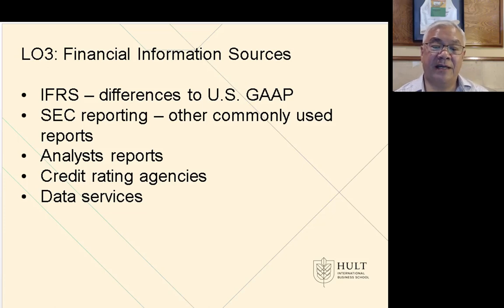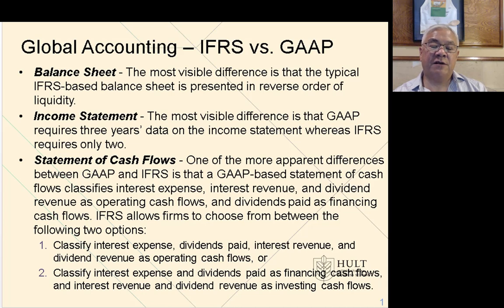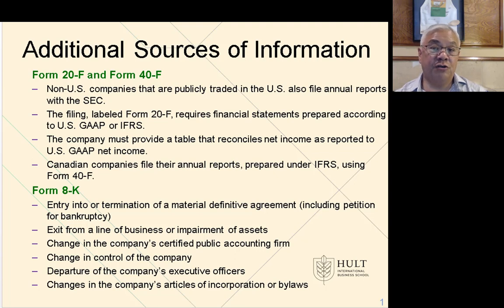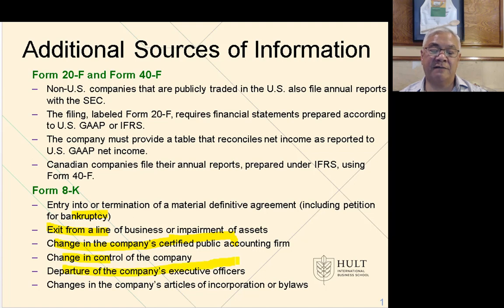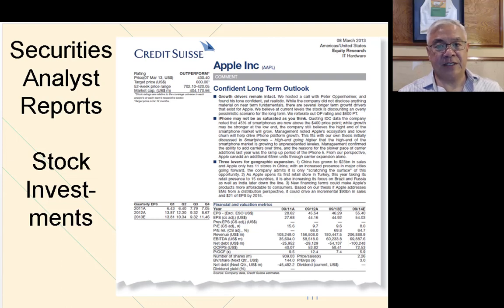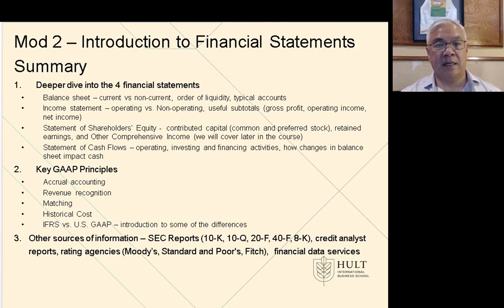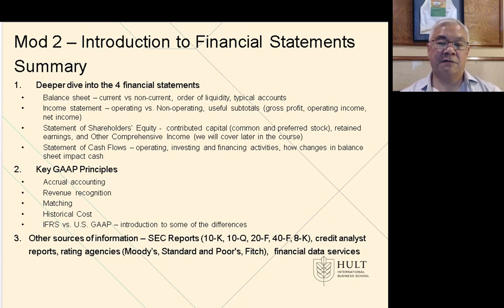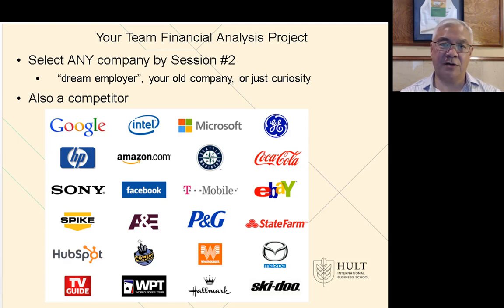MIB Acctg session 1 video 13 Mod 2 LO3 Financial Information Sources (9 minutes)